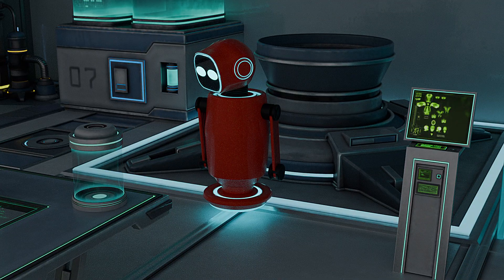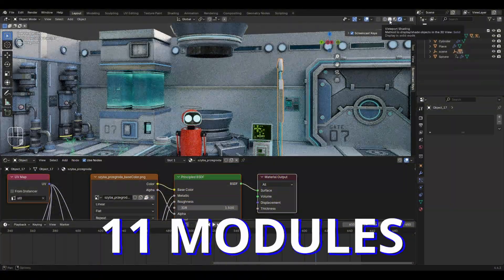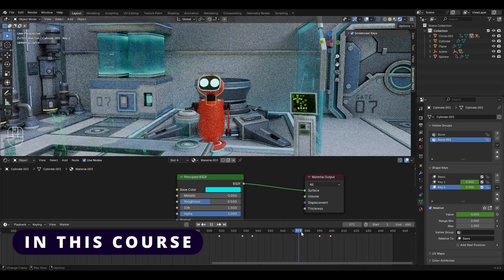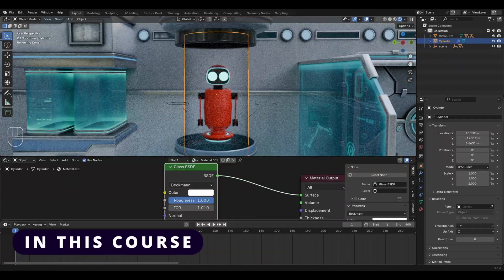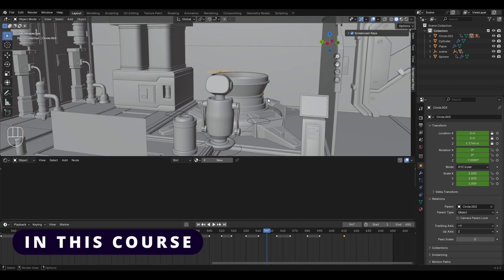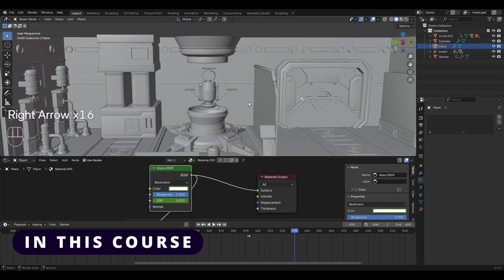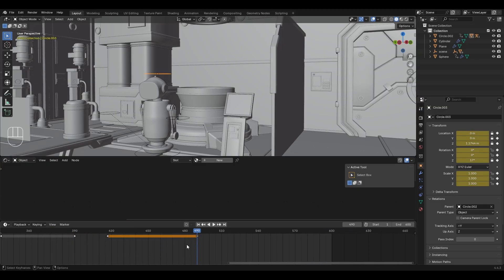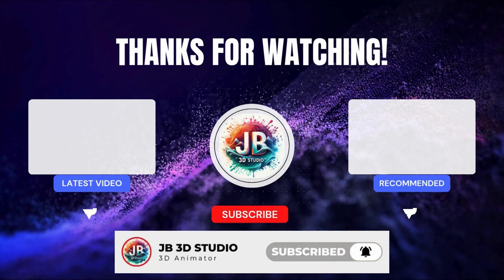The Complete Blender 3D Animation Course (Trailer)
Blender 3D Animation Course is releasing soon. Enjoy the Course Trailer!

🚀 Welcome to The Blender 3D Animation Course!
In this course, you’ll learn how to create your own cinematic 3D animations from scratch. covering modeling, lighting, rigging, animation, and rendering in Blender.

Whether you’re a beginner or someone who’s touched Blender before, this course simplifies everything using real-world projects and a fun, story-driven learning style.

🎥 This is just the trailer. the full course drops soon!

MY SETUP (Updated- NEW ONE):

💻Laptop: Asus TUF A15 RTX 4050 (6GB) Ryzen 7 7435HS
🎙️Mic 1: Boya M1 Mic
🎙️Mic 2: Audio Array AM-C46 Professional RGB USB Condenser Microphone Kit
🎧Headphones: boAt Rockerz 460 Wireless Over Ear Headphones
🖋️Pen-Tablet: HUION Inspiroy H640P 6*4 inch Graphics Drawing Tablet with Battery-Free Stylus 8192 Pressure Sensitivity 6 Customized Hot Keys, Digital Pen Tablet
🔊 Speaker: Sony SRS-XB100 Wireless Bluetooth Portable Speaker
🔒 Storage: Sandisk 1TB Portable External SSD, 800MB/s
🖱️Mouse: Portronics Toad 101 Wired Optical Mouse
📱 Phone: OnePlus Nord CE4 (Celadon Marble, 8GB RAM, 128GB Storage)

More Recommended Products:

📷Camera: Sony Alpha ILCE-6700L APS-C Interchangeable-Lens Mirrorless Camera (Body + 16-50 mm Power Zoom Lens) | Made for Creators | 26.0 MP | Artificial Intelligence Based Autofocus | 4K 60p Recording - Black
🖥️ Monitor: MSI Modern MD271UL 27 Inch 4K UHD Professional Productivity Monitor 3840 x 2160 IPS Panel, Eye-Friendly Screen, 99% DCI-P3/139% SRGB Colour Gamut - 2X HDMI 2.0b, DP 1.2a, USB Type-C (65W PD), Silver
❄️ Laptop Stand with Fan: ZEBRONICS NS4000 PRO Rotatable Laptop Metal Stand
🎧 Headphones (Gaming): Sennheiser HD 660S2 Open‑Back Hi-Res Audiophile Headphones

Credits:-
Sci-fi Lab Model (Special Thanks!)

animation course
3d animation course
blender masterclass
blender tutorials
blender introduction
3d physics
3d modelling
blender
3d animation
3d simulation
blender tutorial
blender for beginners
blender masterclass
blender mastercourse